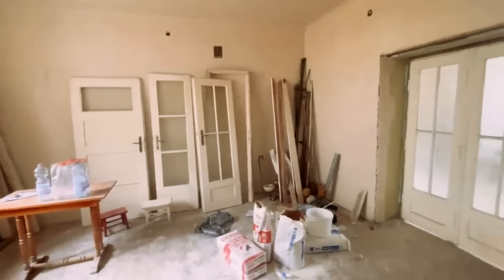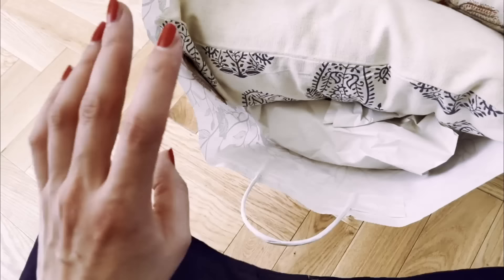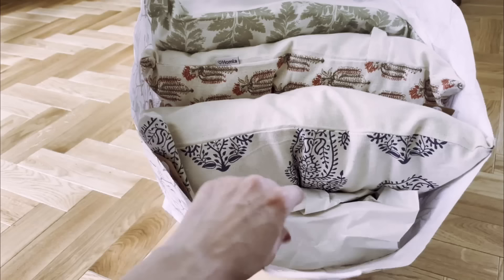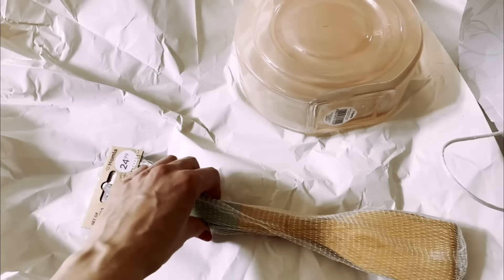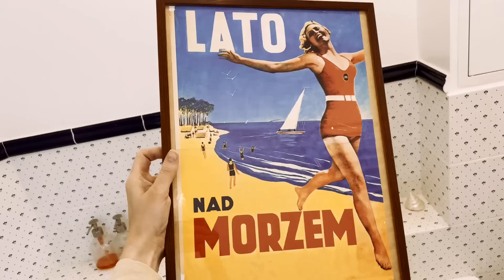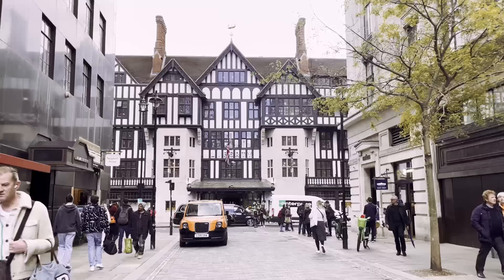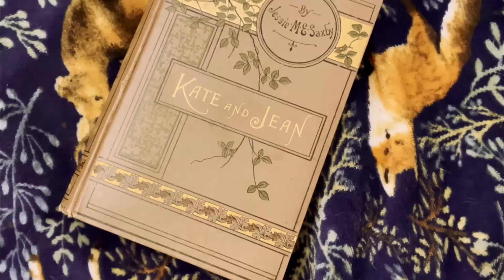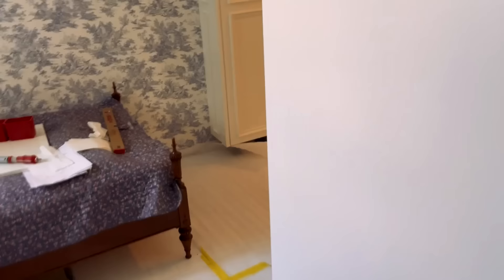1930s Flat Renovation Update: Trinkets and Thrifting!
[/AD]